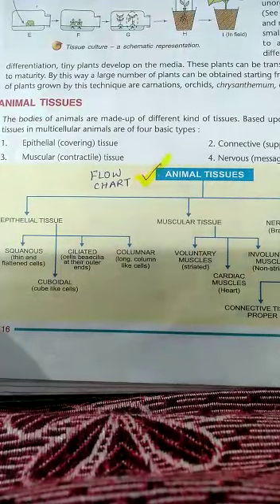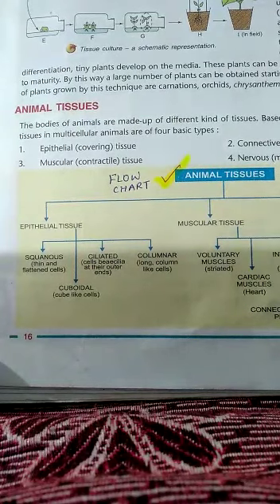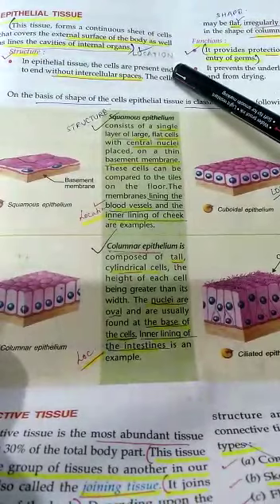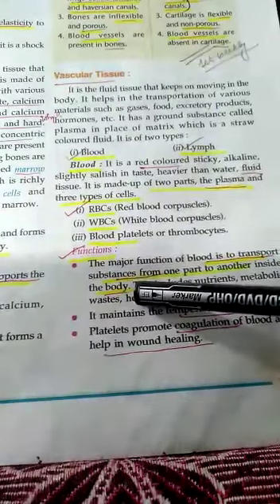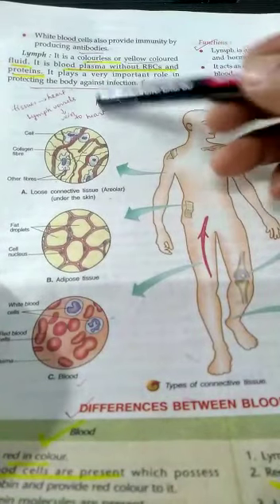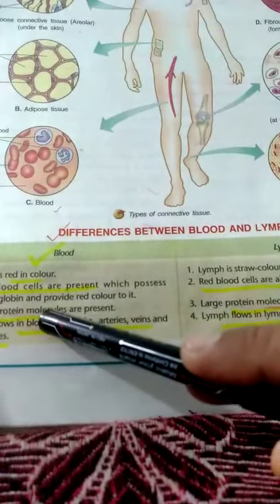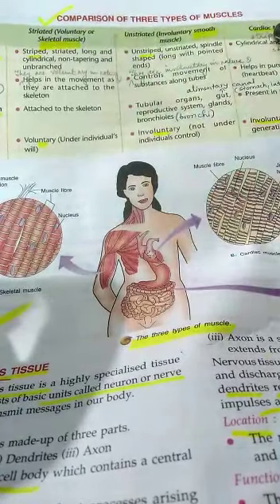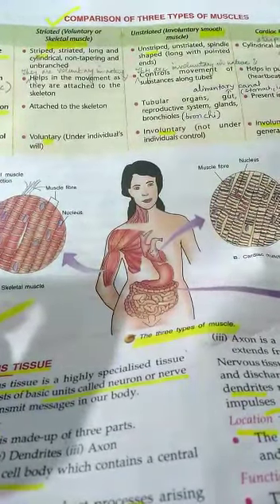Biology Class 7 Part II